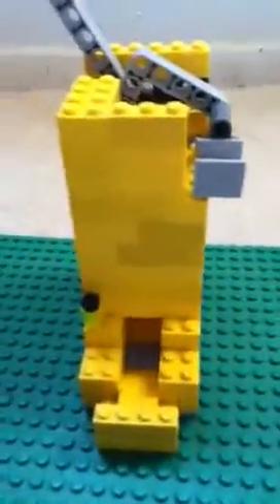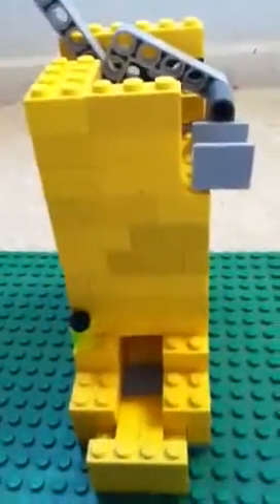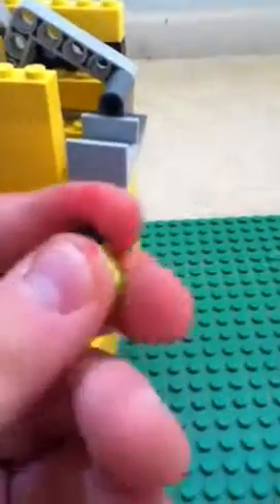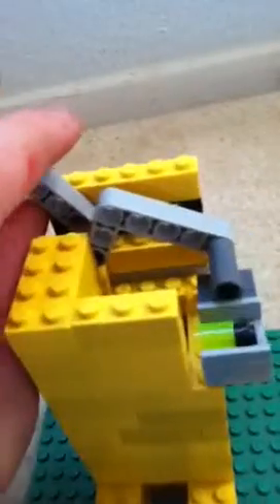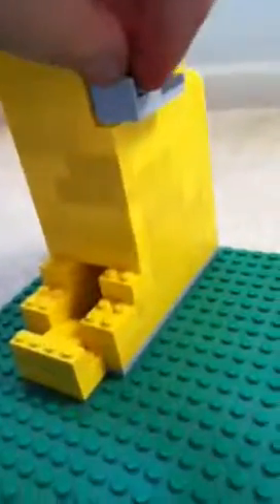My Lego custom soda machine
I am going to make a video how to to make this   Te he bye